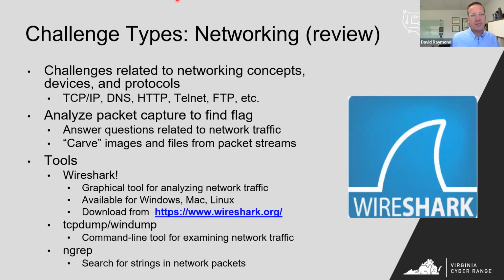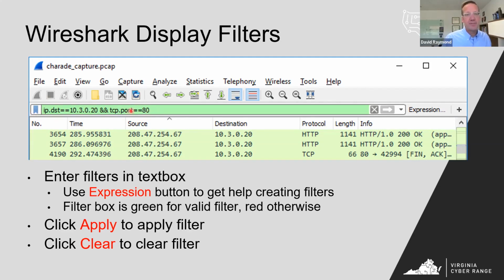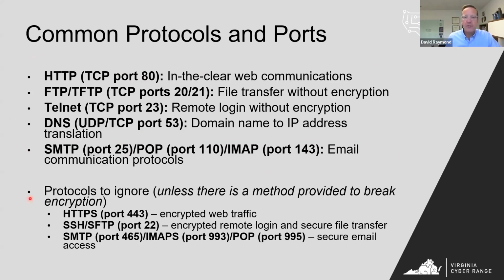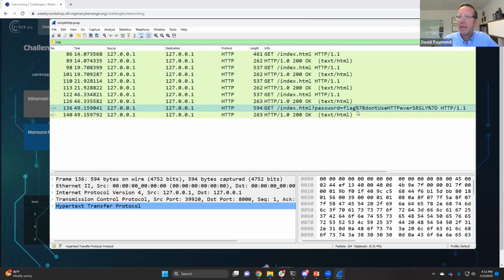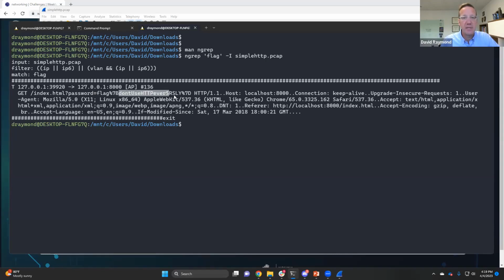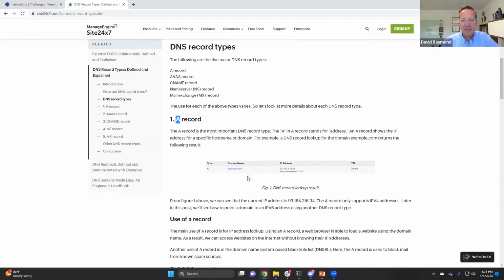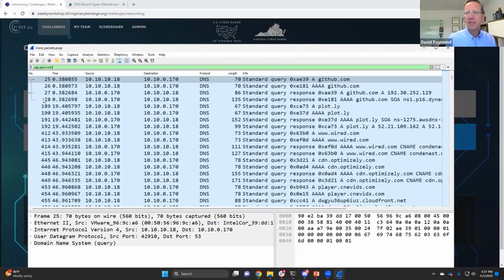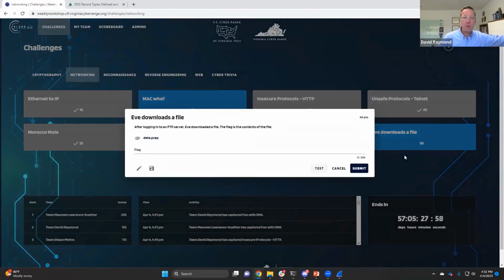Networking Challenges Part 2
We provide a more in-depth overview of networking CTF challenges and hints, as well as some walkthroughs for mid-point challenges.